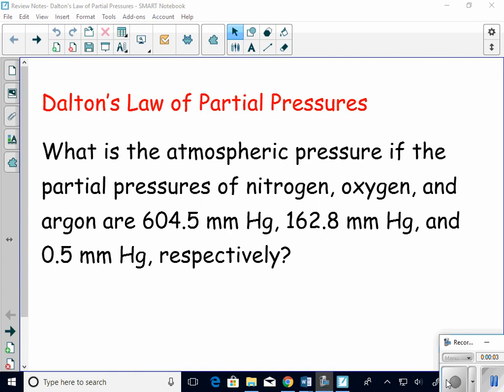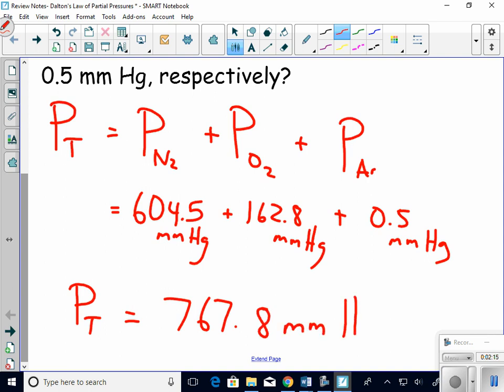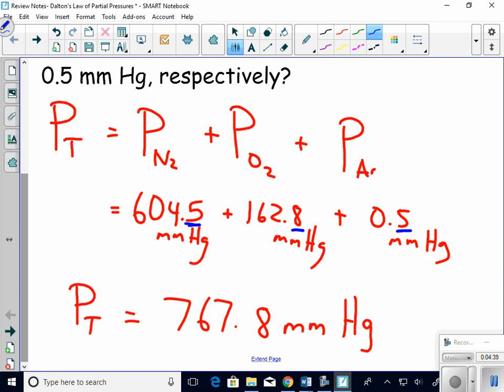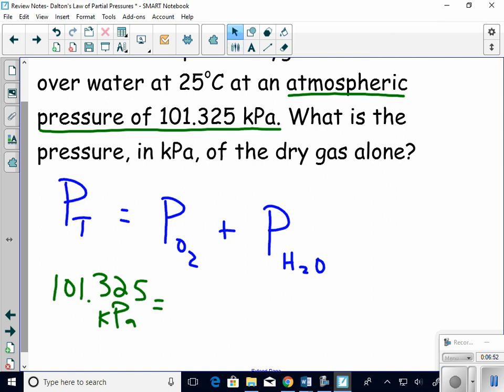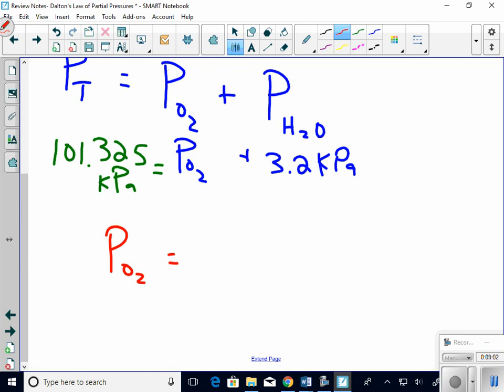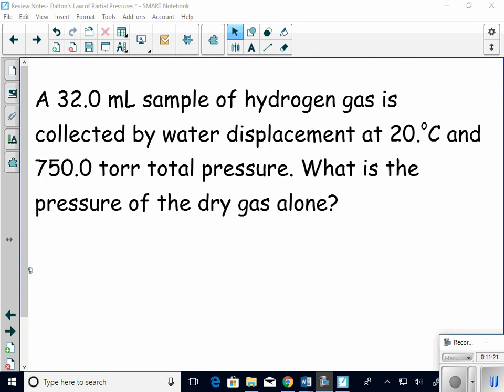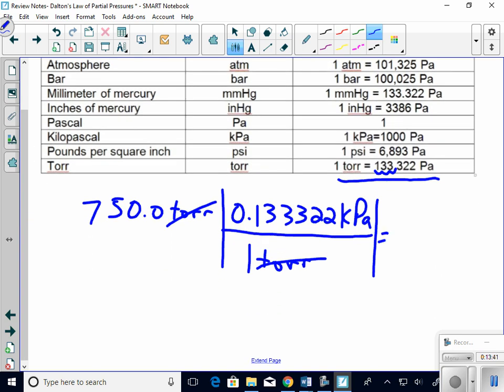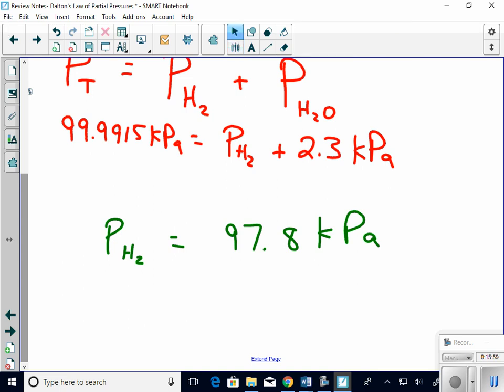Notes Dalton's Law of Partial Pressures